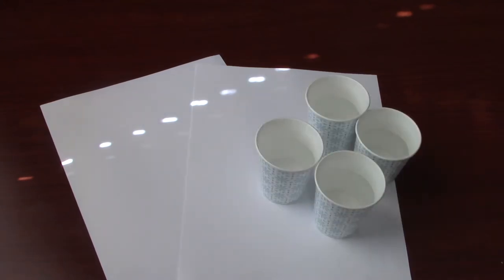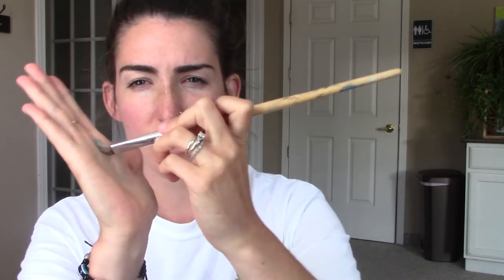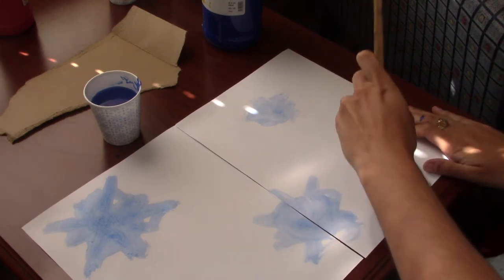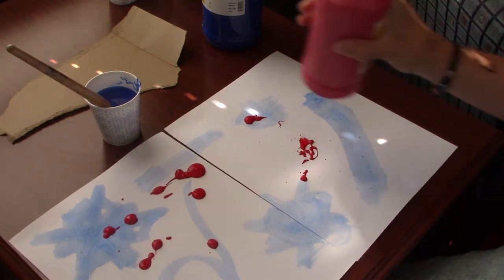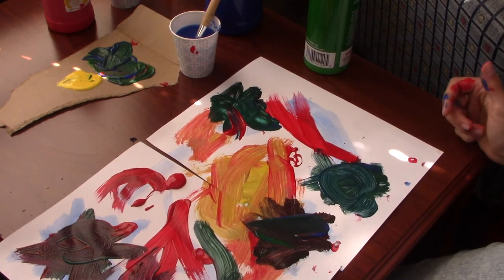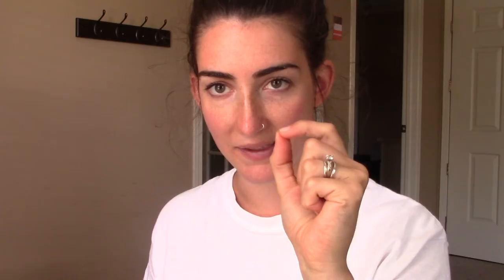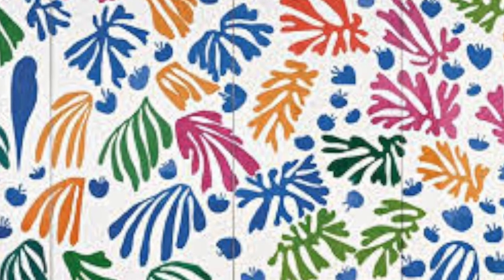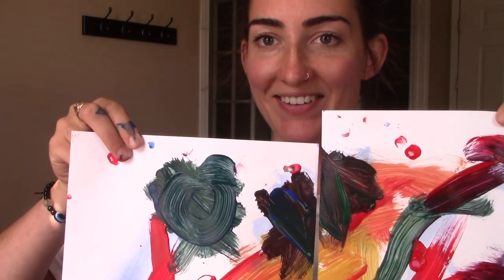Art with Anna : Joan Mitchell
Look at the work of 2nd generation Abstract Expressionist and revolutionary woman, Joan Mitchell